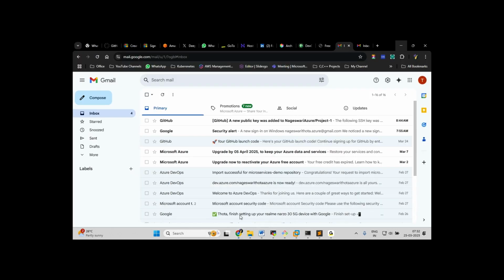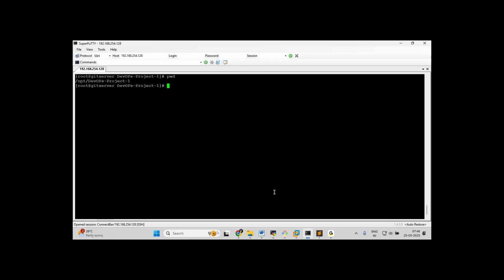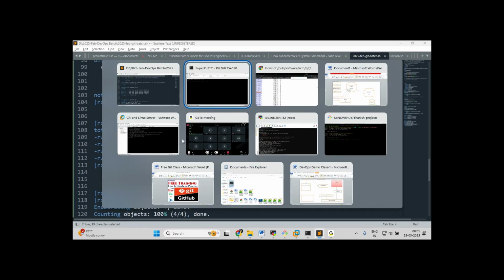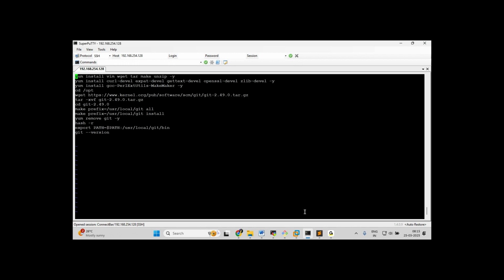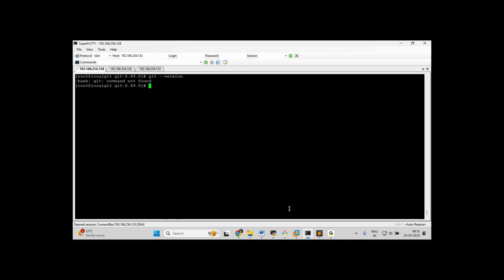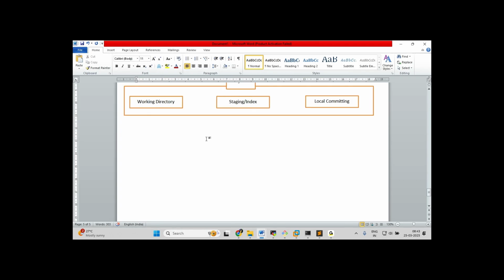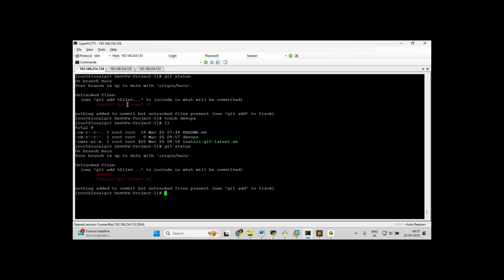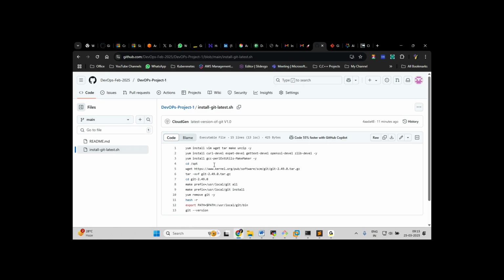Git Class-2 | 2025 DevSecOps Real-Time Project With Multi Cloud Training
Git 2nd Class